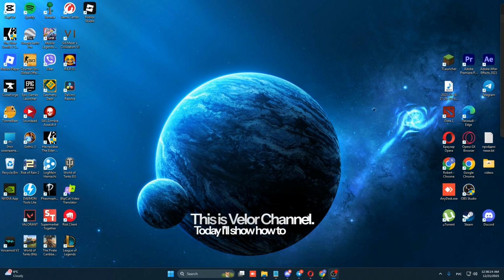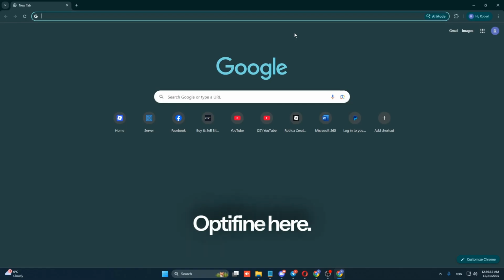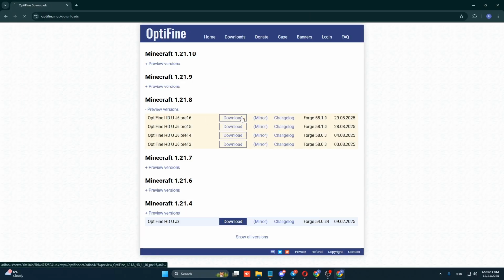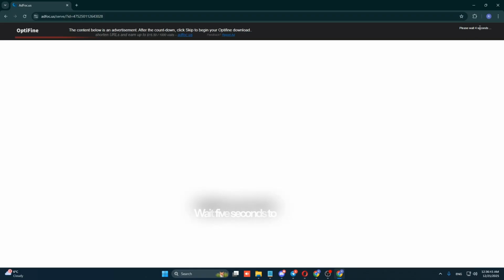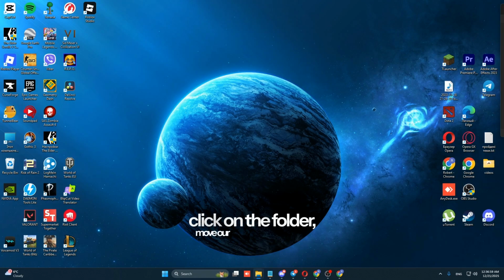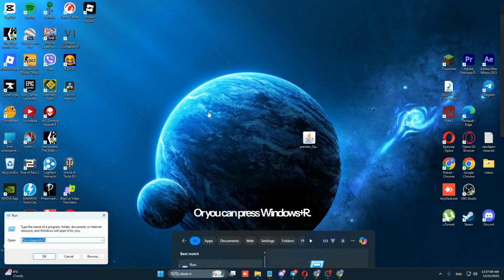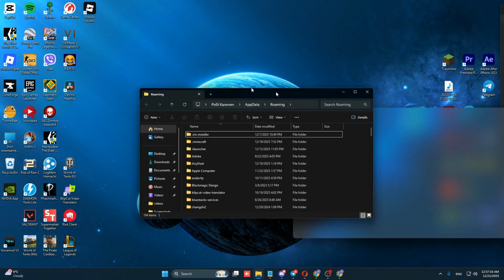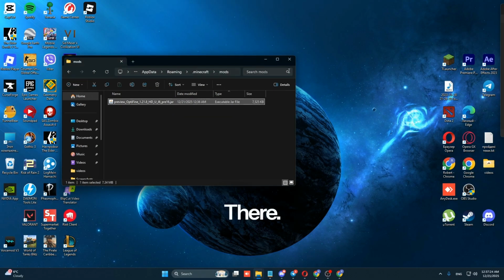How to Download OptiFine for Minecraft 1.21.8 Full Guide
Learn step by step how to download OptiFine for Minecraft 1.21.8 with this full guide. We explain how to find the official OptiFine website, choose the correct version, install it properly, and configure settings for the best performance and graphics. Follow this guide to understand exactly how to fix installation issues, why OptiFine improves visuals, and tips for smooth Minecraft gameplay.